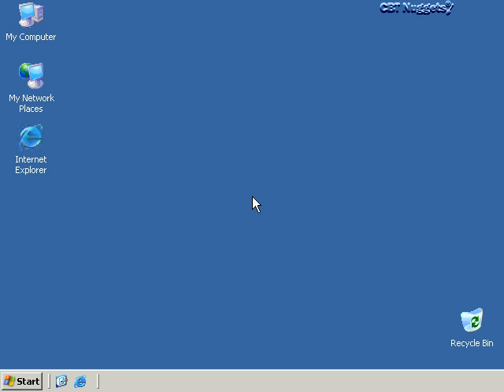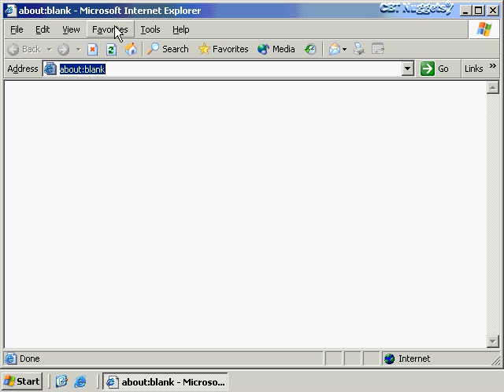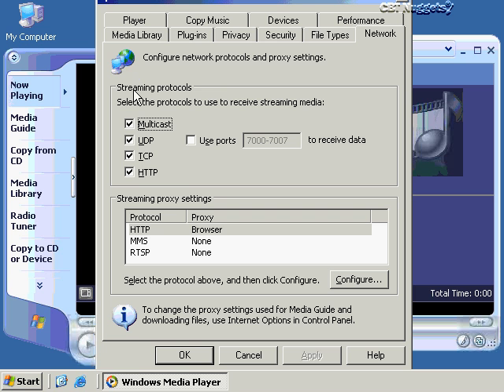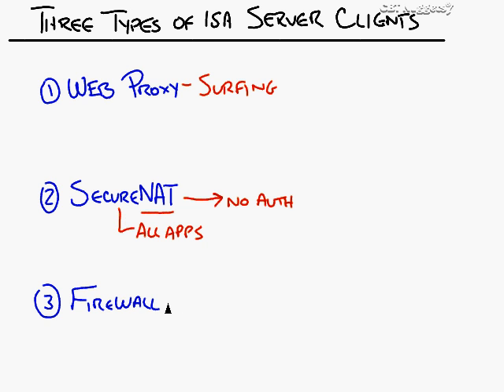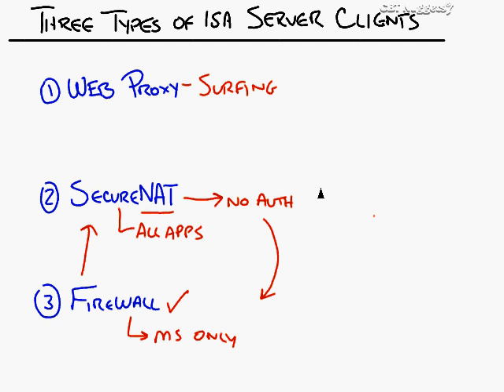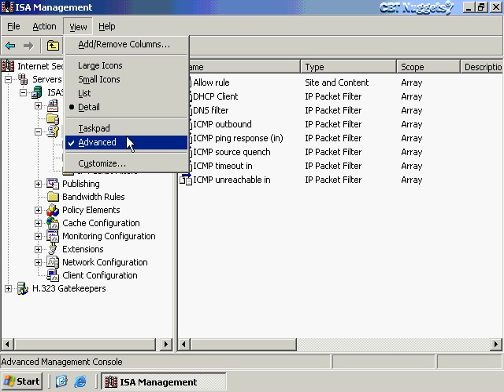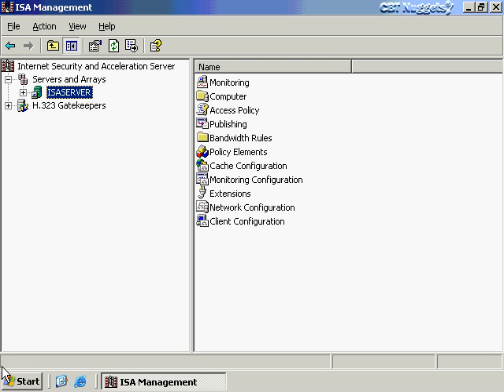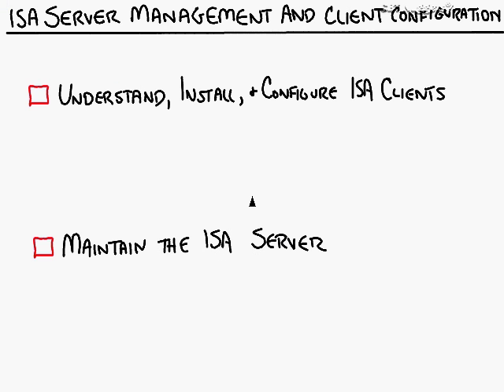ISA client Config